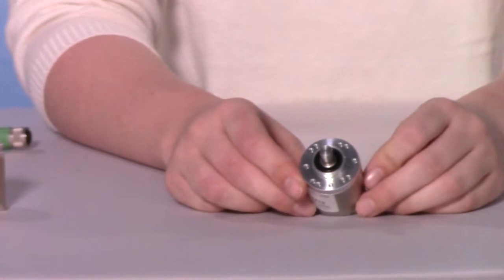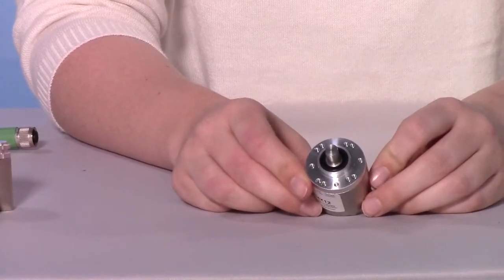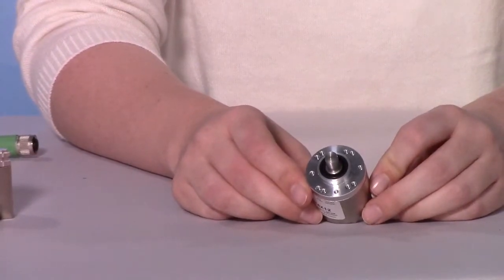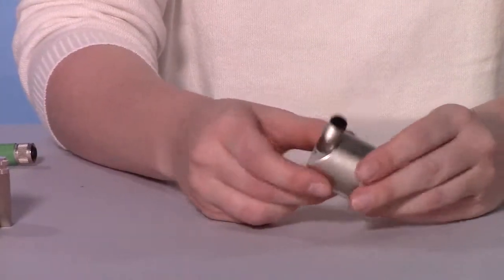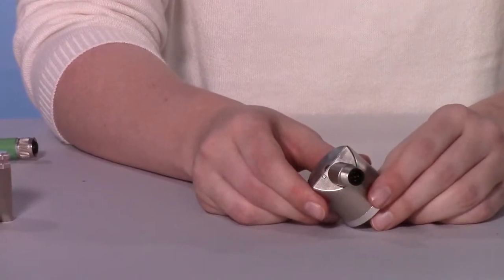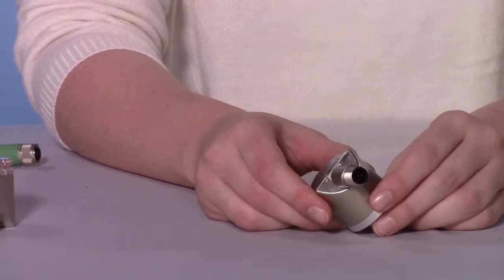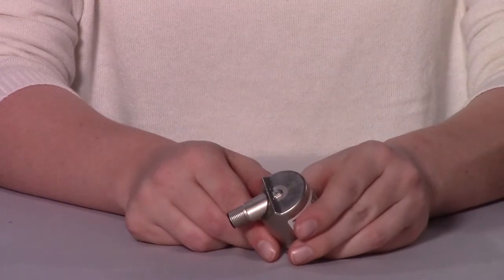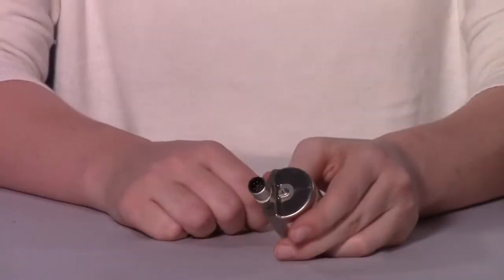AHS/AHM36 Absolute Encoders Flexible Solution for Limited Space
The AHS/AHM36 absolute encoders provide a compact and flexible solution for applications where space is limited. The extensive range of mechanical variants along with its unique rotating connector and cable outlet design make this encoder particularly well suited for automated guided systems, industrial vehicles, utility vehicles, and packaging machines.